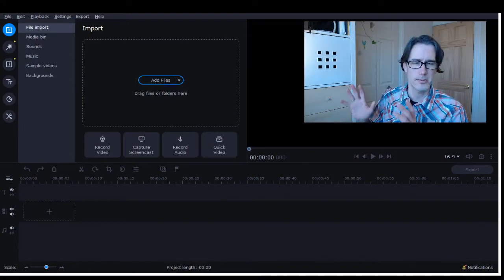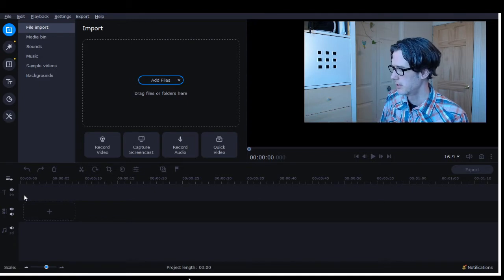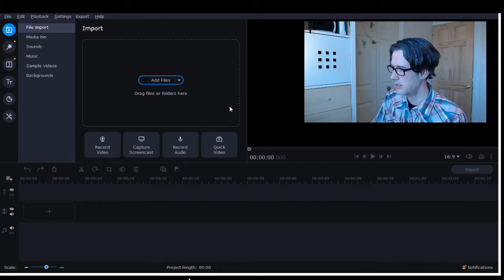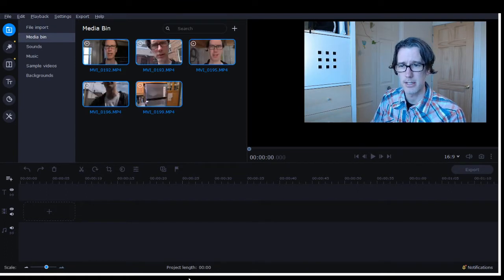Media Minutes Part 5 Editing with Movavi + more general tips!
Welcome to Media Minutes part 5. If you haven't seen the other videos in this series, I recommend it as it builds one concept on the next - but hey, what do I know. Anyways, this video is about editing tips and tricks (general tips later on... hang in there I found these tips useful when I learned them/figured them out, maybe you will too), but more specifically it's about how to use Movavi.

Wall, Endeavour, Siesta, Shake it!  By Jahzzar

Nameless_the_Hackers_RPG_Soundtrack

Please note that this is neither affliated with, endorsed by or even known to exist by the variety of copyright holders referenced here-in (Movavi, Lightworks, wevideo, etc.). and is intended as an educational lesson for my classes on Media Literacy and so that my students can make videos that don't make me want to stare into the abyss wondering why.
just kidding, they do good work and I want to help make it even better.